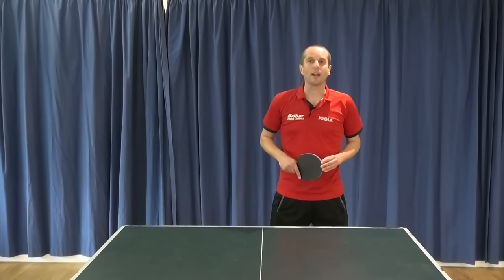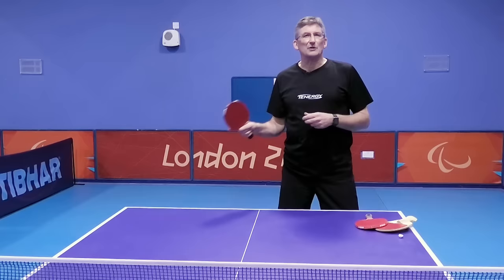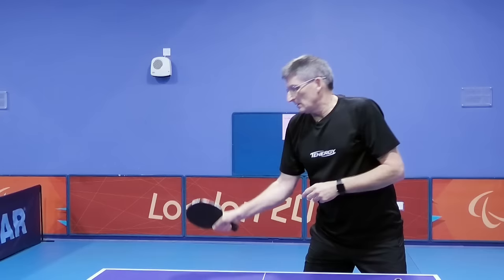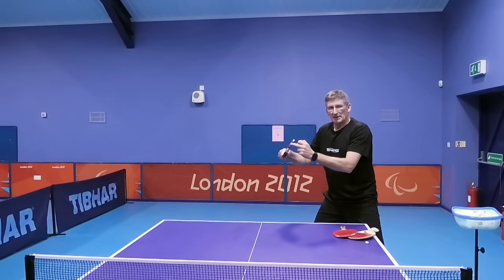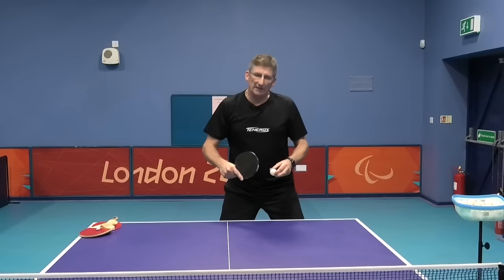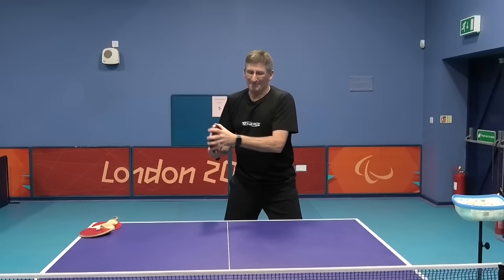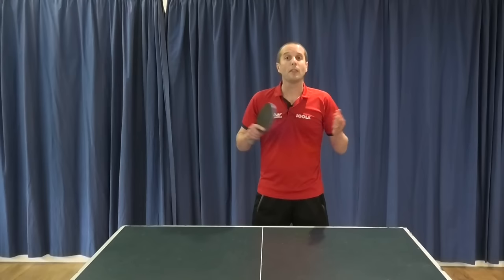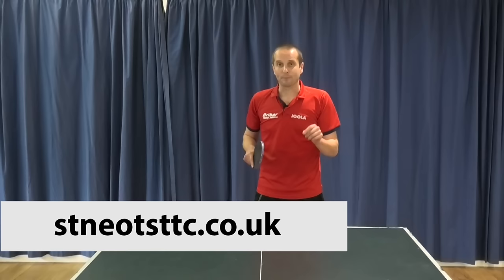How to improve your table tennis grip (with Mark Mitchell)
In this video, pro coach Mark Mitchell explains how to improve your table tennis grip.

How you hold your table tennis bat has an impact on the speed, spin and control of your shots. Many players hold the bat too tight, which creates tension in the arm and makes it hard to play with good spin and feeling.

Mark explains the benefits a looser grip and shows how to grip the bat to enable more relaxed and explosive shots.

Mark is an ex-England International with 55 caps. During his playing career he won a European Team Bronze Medal and the National League Team Title twice. He also won the Portuguese Open and Icelandic Open. He was the GB Paralympic Coach for over 18 years, attending 4 Paralympic Games and numerous World and European Championships.

2) MORE TABLE TENNIS TIPS: Read articles on technique, service, returning serves, tactics, match-play, mindset, training drills and more

3) BUY MY BOOK: In my book, SPIN, I will help you improve your table tennis skills, win more points and win more matches. It's a cracking read, honest!

4) BEGINNER COURSE: Learn all the basics skills you need to play and improve at table tennis

5) EQUIPMENT ADVICE: The best rubbers, blades, bats, balls, tables and more

6) SUPPORT ME FINANCIALLY: Your small (but vital!) financial contribution helps me to make new table tennis tutorials for everyone to watch for free

7) FREE NEWSLETTER: Sign up for my monthly table tennis newsletter